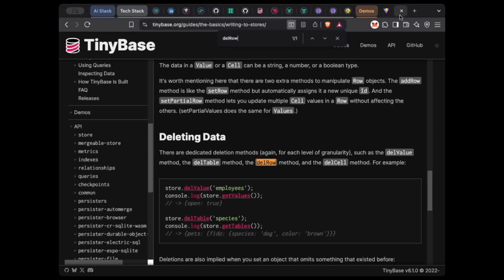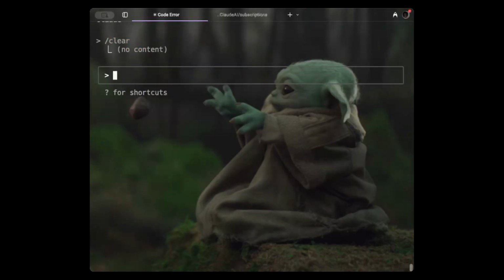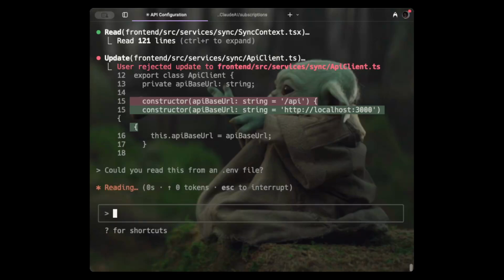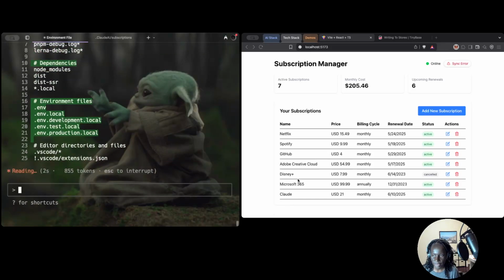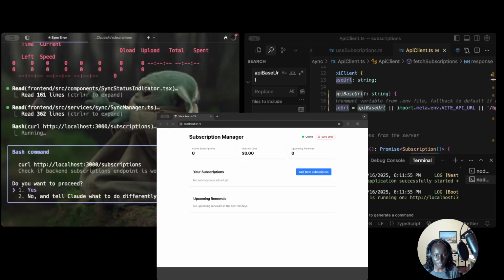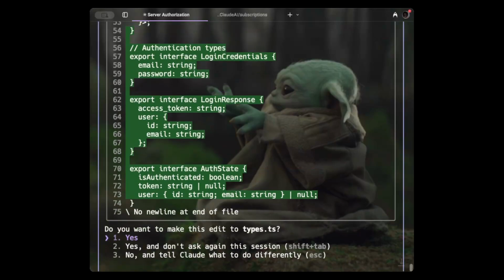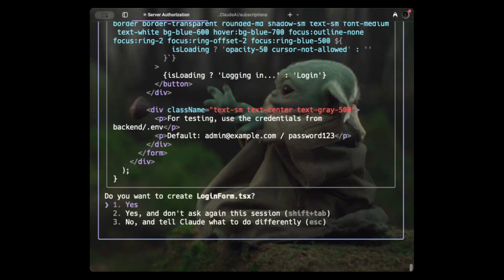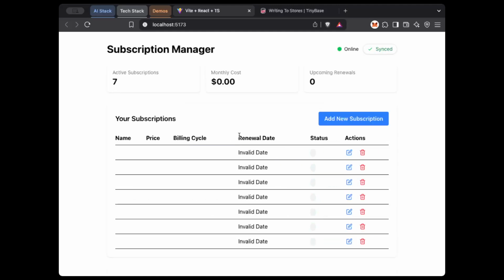Ep 12: Building a Full-Stack App with Claude Code (Debug - Sync & API)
🚀 Join me in this episode of "Building with Claude Code" as we dive deep into debugging a tricky synchronization issue between our React/TypeScript frontend and NestJS backend for the Subscription Manager app!

In the previous session, we introduced sync logic with TinyBase, but it left us with some pesky ESLint warnings, TypeScript errors, and a persistent "Sync Error" on the UI.

In this video, watch how Claude Code helps us:
- Resolve ESLint warnings & TypeScript errors.
- Diagnose and fix API connection issues.
- Implement frontend authentication to resolve unauthorized sync errors.
- Verify the fixes using browser automation.

Throughout the process, Claude Code demonstrates its ability to search files, understand context, edit multiple files, use tools like Puppeteer for browser interaction and screenshots, and even manage Git commits.

If you're interested in AI-assisted development, full-stack debugging, or working with React and TypeScript, this video offers a practical look at problem-solving with a powerful LLM.

Let me know your thoughts or questions in the COMMENTS below.